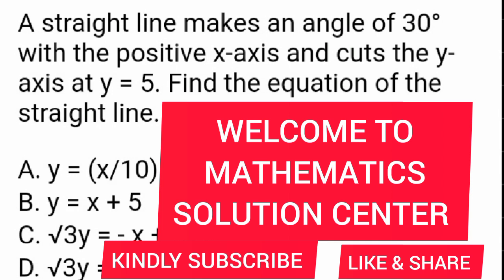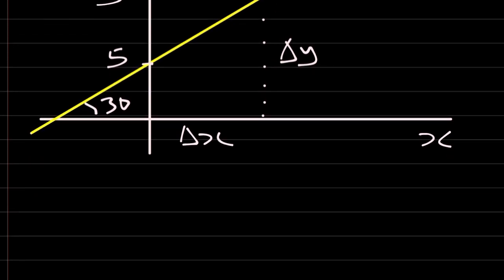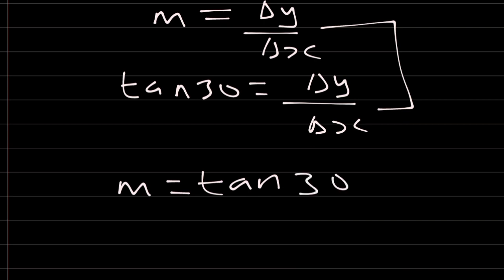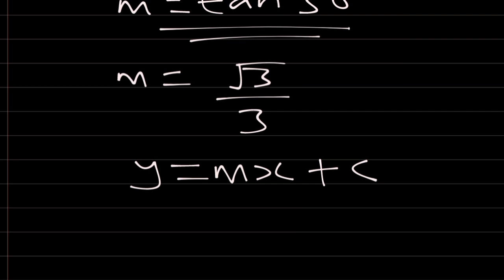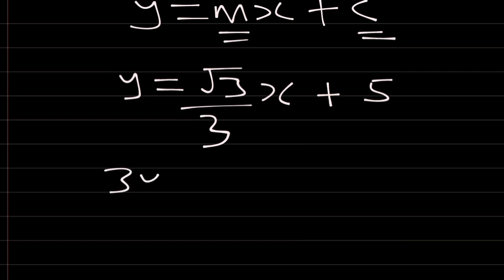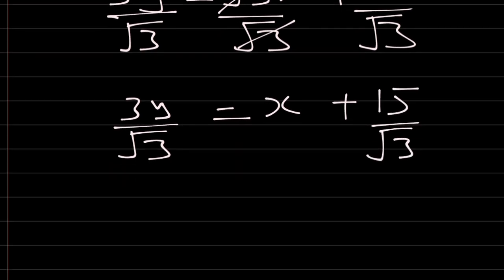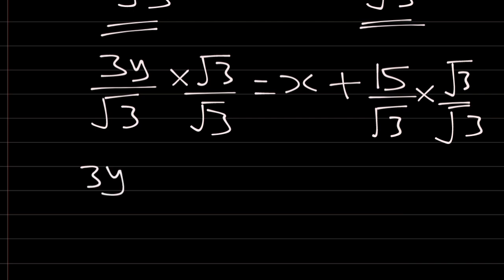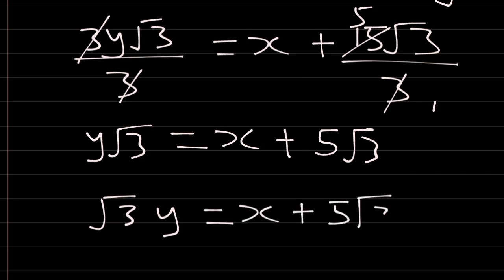ANGLE OF SLOPE, m, C AND EQUATION OF A LINE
THIS TUTORIAL SHOWS THE RELATIONSHIP BETWEEN ANGLE OF SLOPE AND SLOPE OF A LINE...
EQUATION OF LINE FROM SLOPE INTERCEPT METHOD

YOU NEED SOLUTION TO ANY QUESTION IN
MATHEMATICS
FURTHER MATHEMATICS
PHYSICS
CHEMISTRY